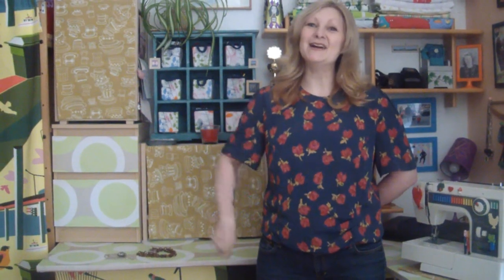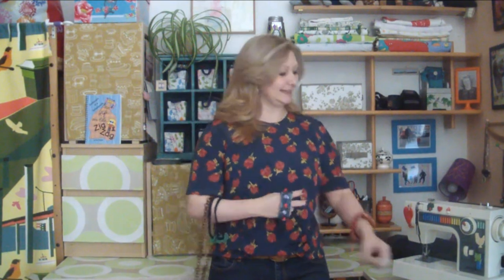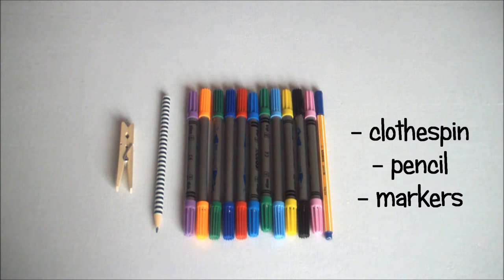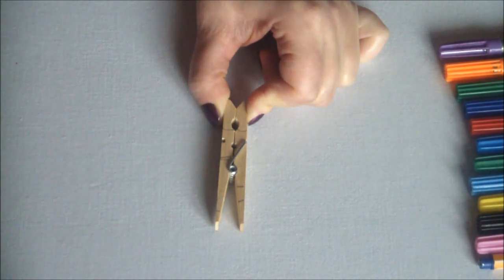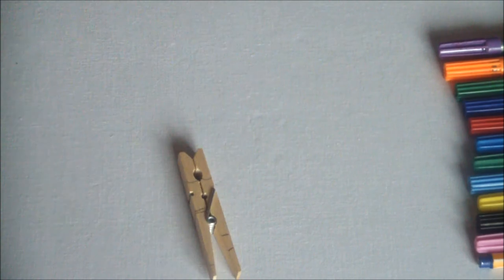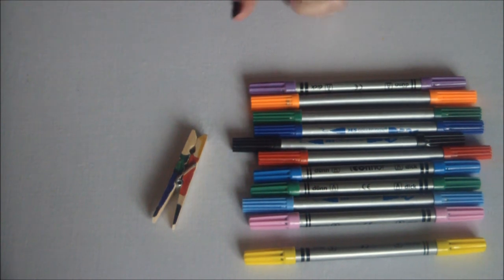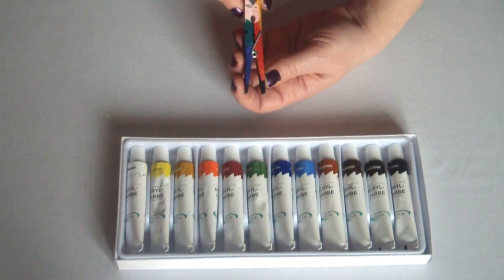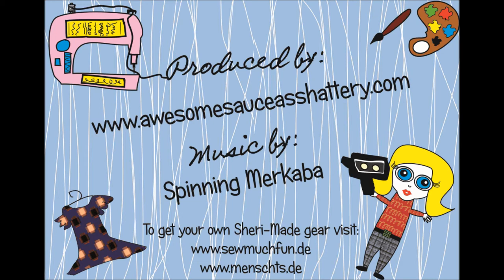Clothespin Sweethearts: how to upcycle clothespins into a kissing couple DIY gift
The perfect little handmade gift for your Valentine created with items you may already have lurking about the house!